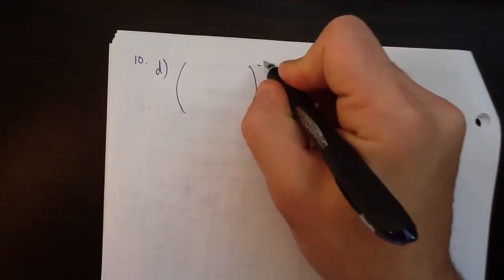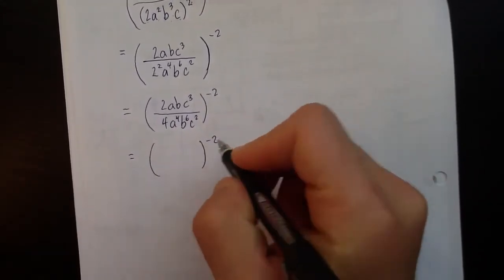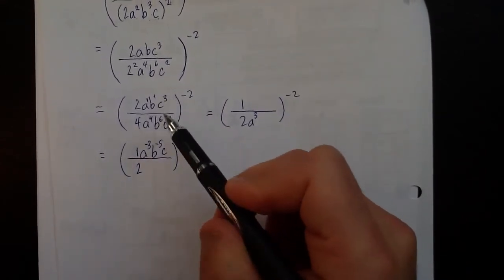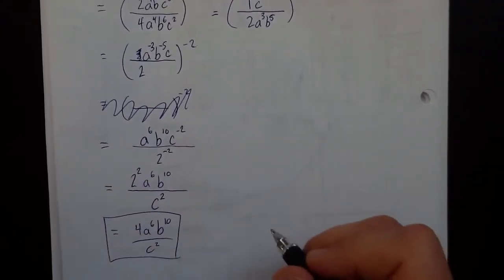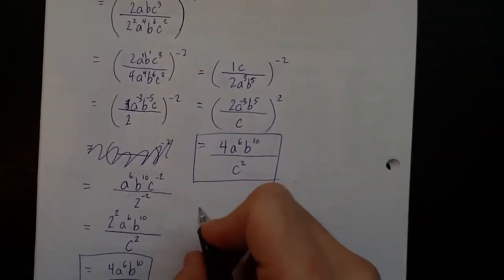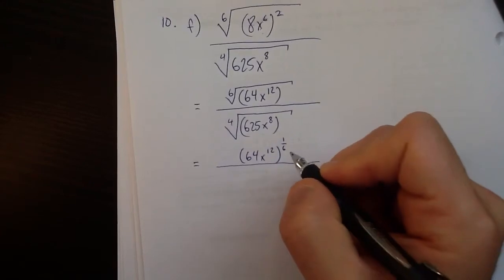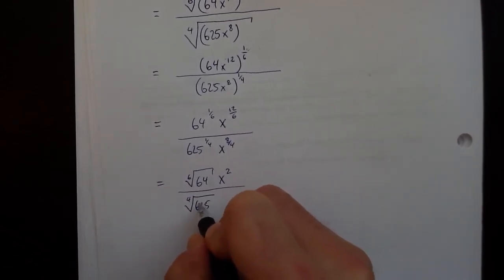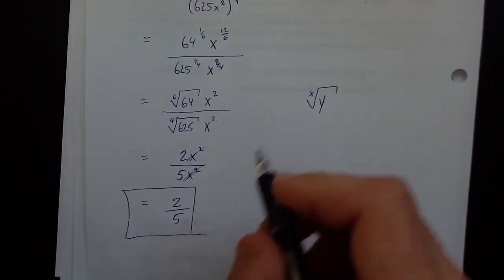MCR3U1: Unit #3 Mid-Chapter Review Questions (Part 2 of 3)